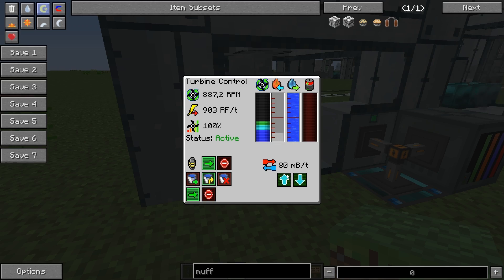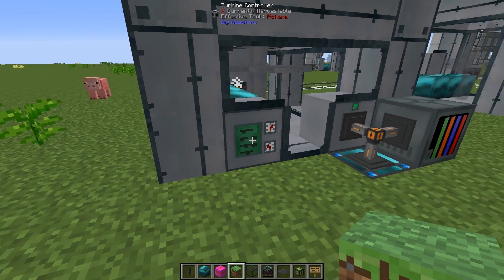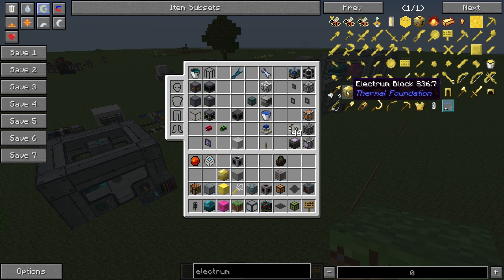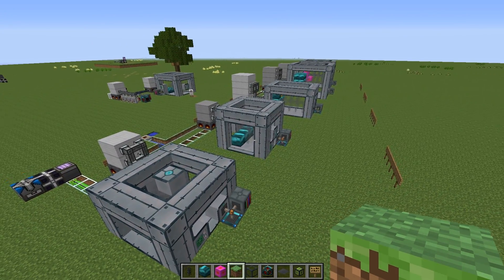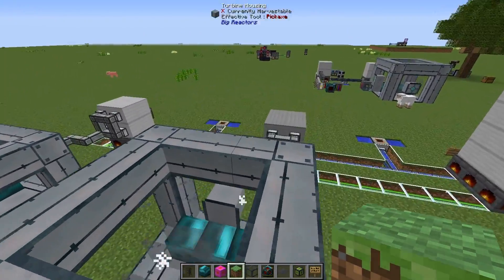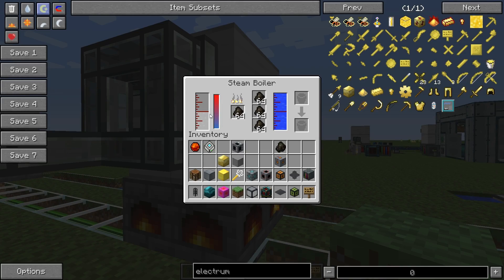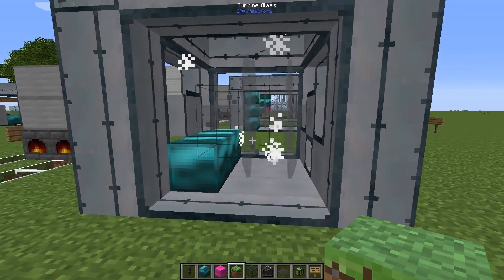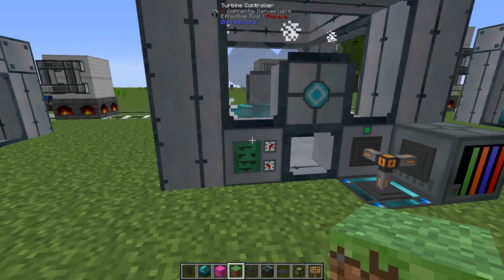Optimized Big Reactors Turbines With Different RailCraft Steam Boilers (FTB 1.7.10)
This is a follow-up of my previously released video where I compared a turbine with a few Steam Engines. Here, I will discuss several different designs and sizes based on different boiler sizes. It might be possible to optimize them further, if you find better designs based on the "ruleset" I used, please share it in a comment :)

A detail regarding optimal RPM from the ftbwiki link further down:
"The turbine is at maximum efficiency (100%) at 898.134 RPM and 1796.27 RPM."

The first video I released contained a few minor errors, and as announced earlier I made the video unlisted due to that fact. You can find it here as reference:
The result from that video is briefly discussed in this video.

Note that this is not a tutorial of how to design or build turbines/reactors, but it might be a topic for different videos. The purpose of this one is to investigate different effeicient designs and present the results.

The following key items/blocks are discussed in this video:
- Big Reactors Turbine
- Enderium, Electrium and Ludicrite Coil
- Shaft and Blade
- Railcraft Low Pressure Boiler
- Solid Fuel
- Commercial Steam Engine
- Power Monitor
- AE2 Creative Storage

Game details:
FTB Infinity 1.7 (v1.6.2) on the FTB Launcher: